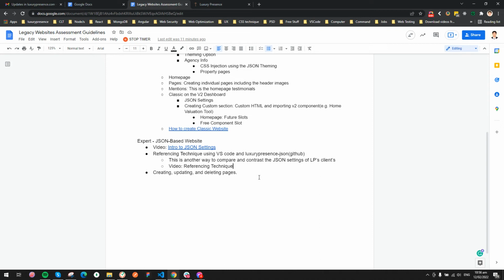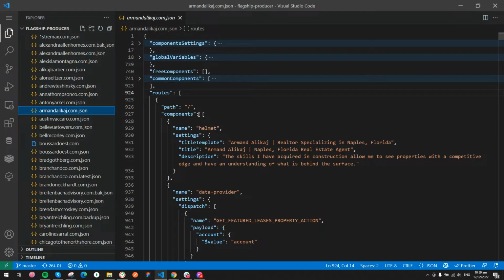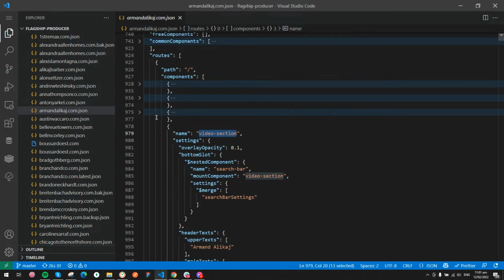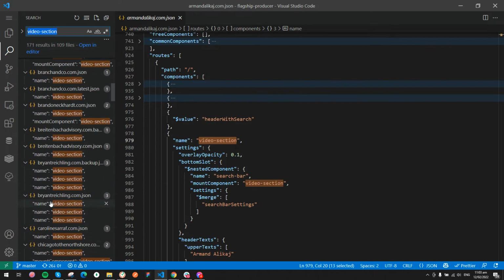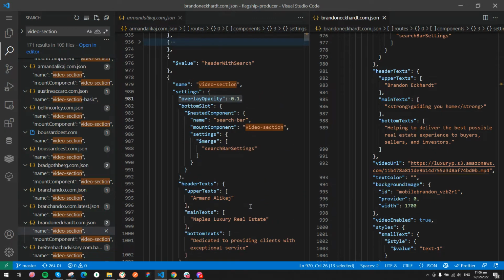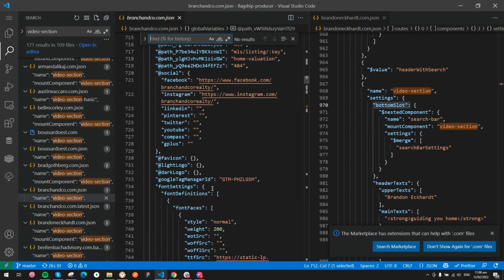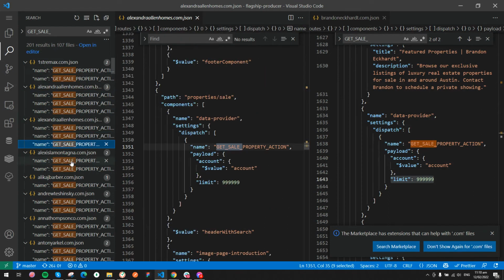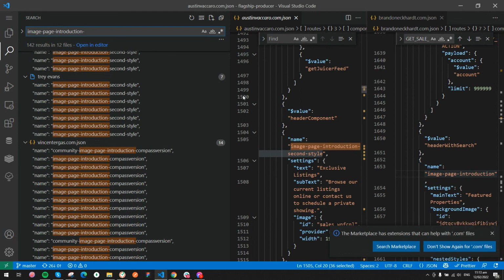JSON Settings Referencing Technique v2